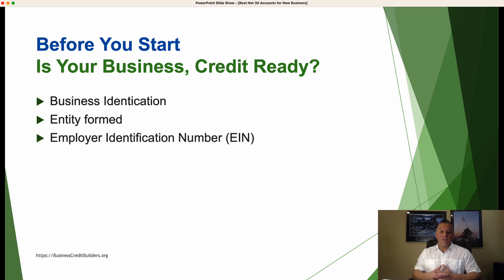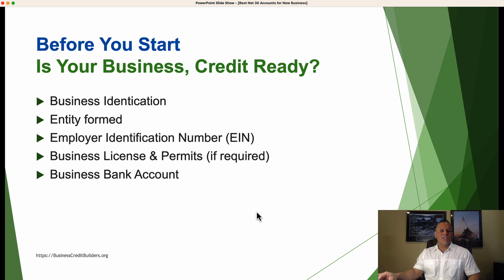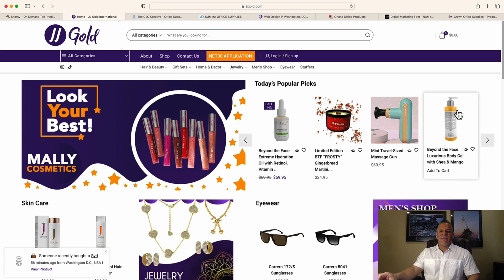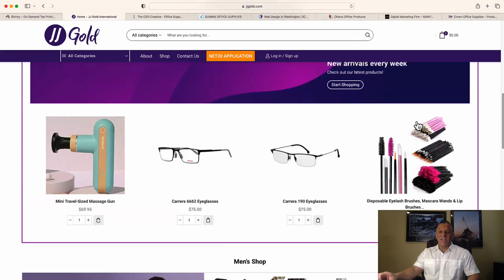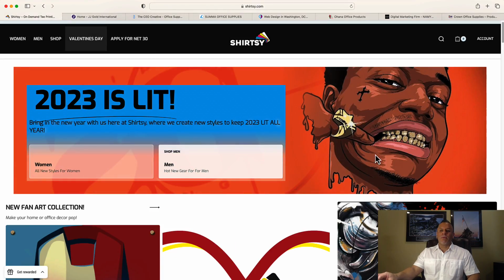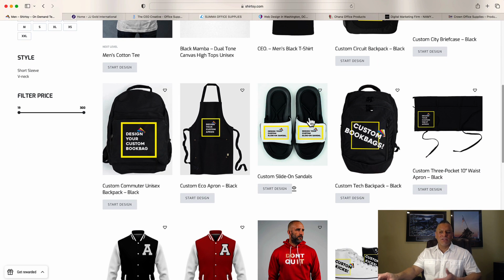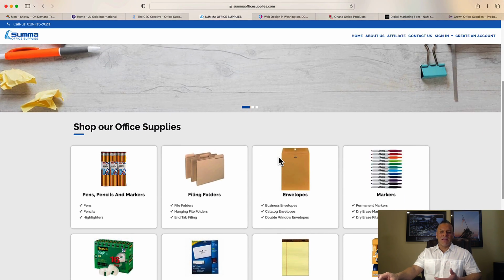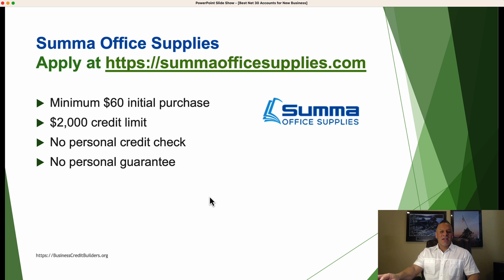Best Net 30 Accounts for New Business | TOP 8 | No Credit Check | No PG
In today’s video we reveal the best net 30 accounts for new business owners. Vendor credit is by far the easiest way to starting building business credit without using personal credit as a qualifier. You can build the credit worthiness of your startup or existing business easily and quickly with easy approval net 30 vendors.
For more net 30 vendors check out our Step-by-Step Business Credit Building system

With a net 30 account, you can quickly start establishing the credit profile of your company without a personal credit check and personal guarantee. The following net 30 vendors listed in this video report your payment activity to business credit reporting agencies. Start building your business credit today.

How to Build Business Credit in 30 DAYS
Resources
Apply for a Secured Business Credit Card (no credit check/no personal guarantee)
To Monitor your Business Credit Reports: (Boost Plan Reports to D&B)